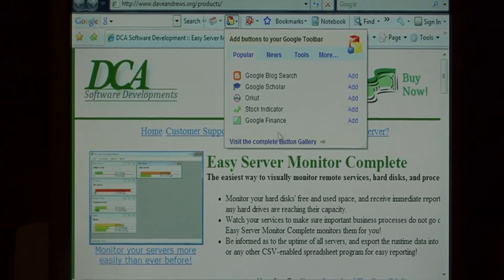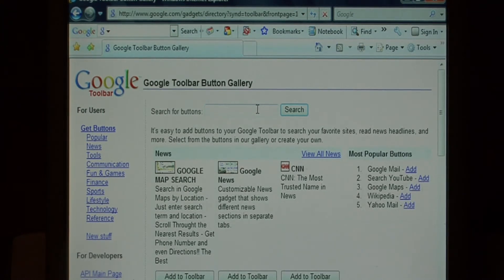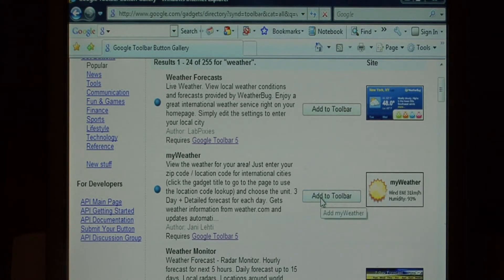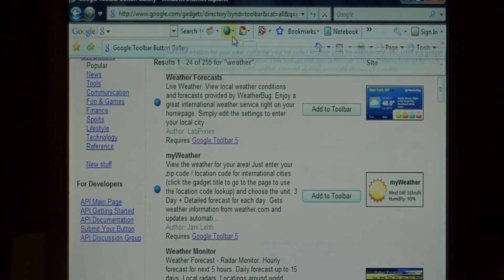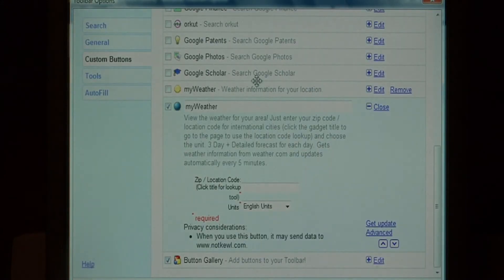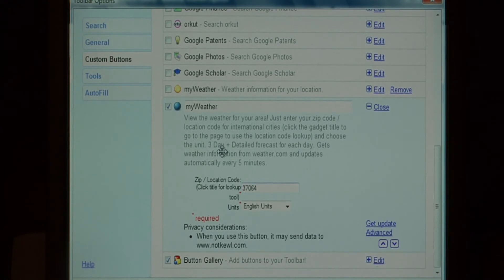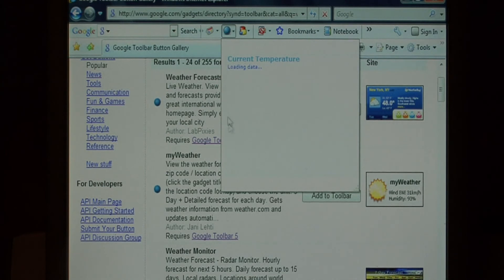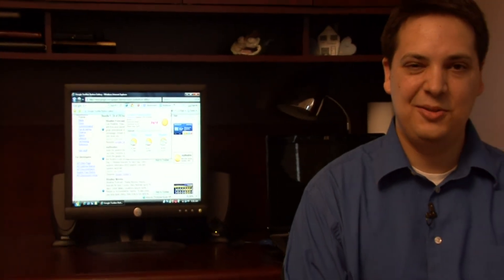Computer Skills & Shortcuts : How to Add Weather Updates to the Google Toolbar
Adding a weather update to your Google Toolbar involves clicking on the new button icon, selecting the new feature and updating your settings to refresh the toolbar. Get updated weather in your toolbar with an IT specialist in this free video on computers and web browsing.